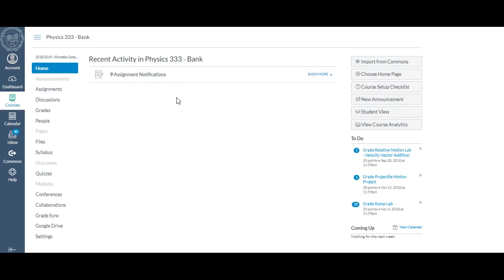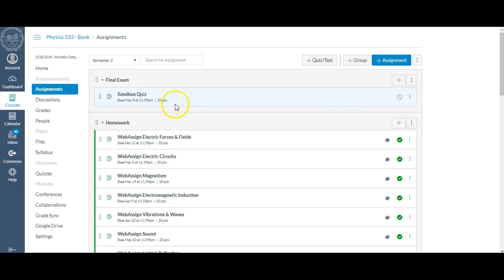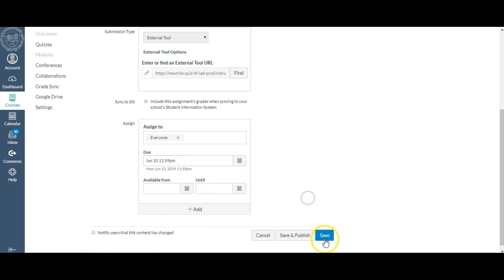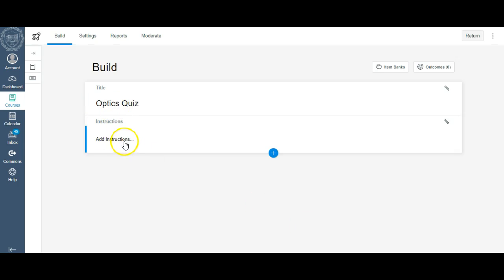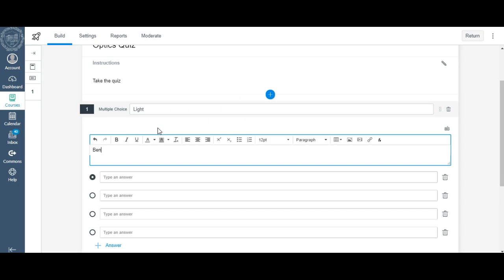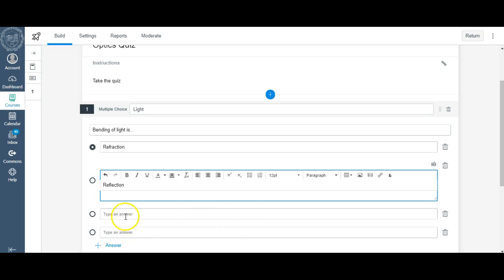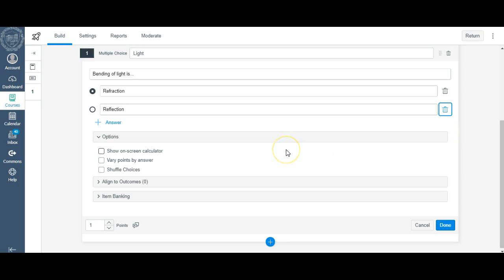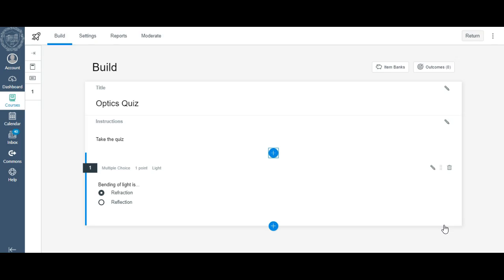Quizzes Tutorial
Creating Quizzes